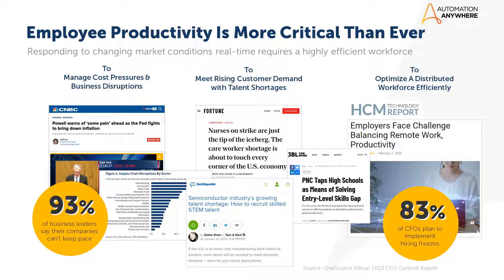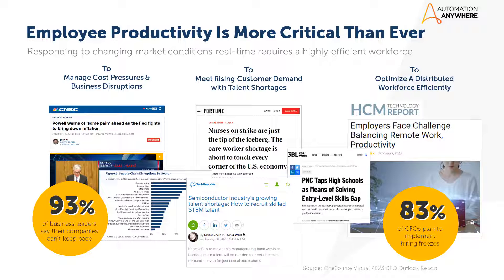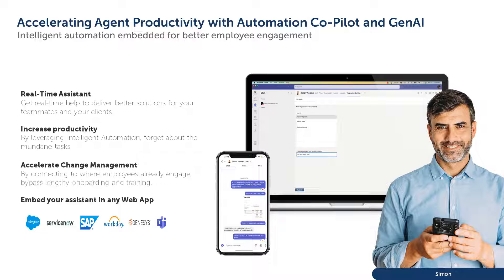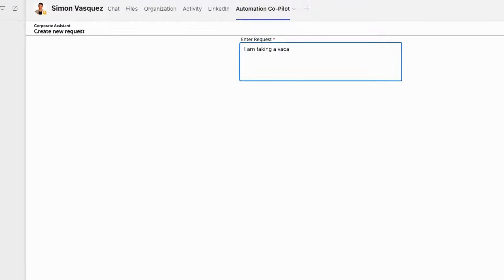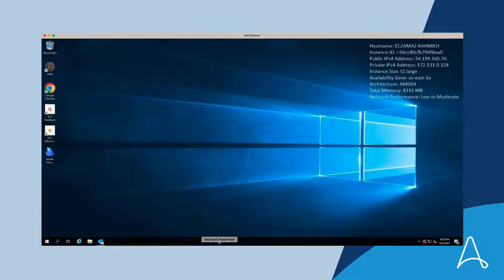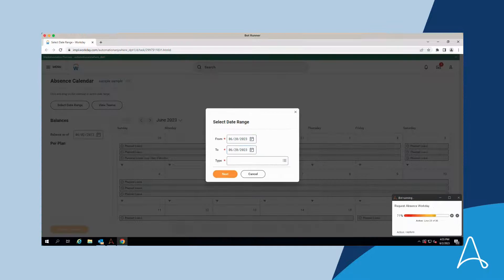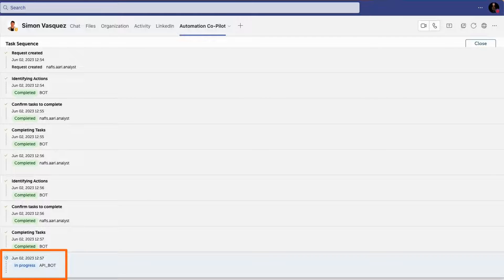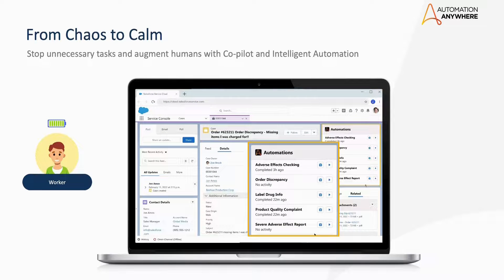Automation Co-Pilot and Gen AI to create a corporate assistant and revolutionize the way you work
This video demonstrates the art of the possible using Co-Pilot and Gen AI to create a corporate assistant that makes you more productive. You just enter your request or ask a question on your desktop or mobile device (from the MS Teams interface, or other application of your choice) and the assistant determines the tasks that need to be performed and runs the associated bots for you automatically.